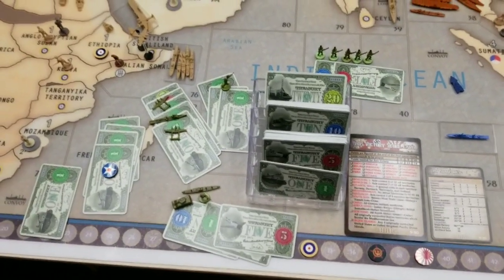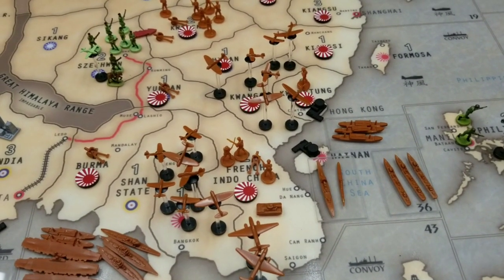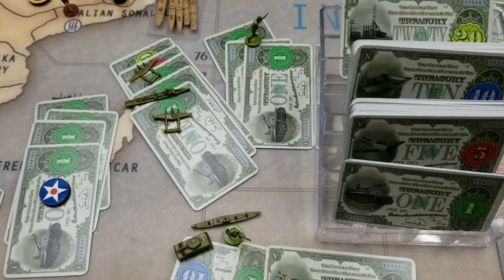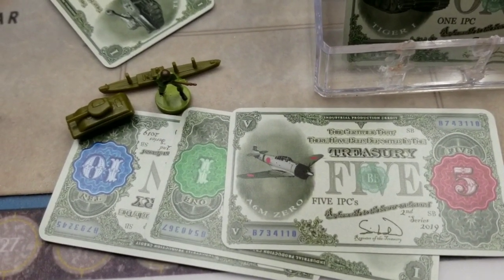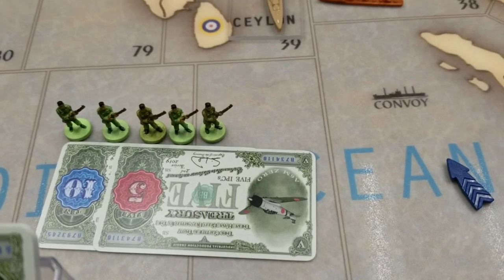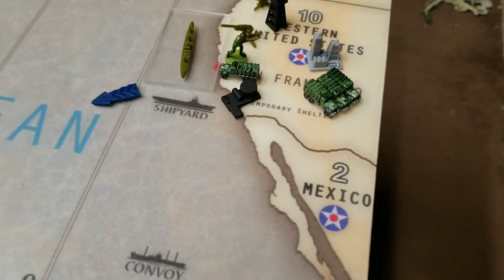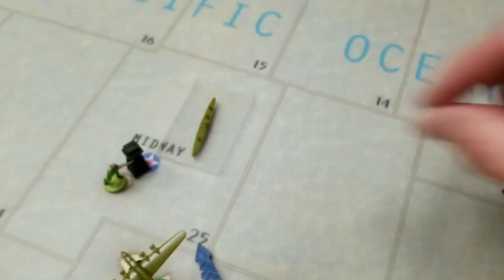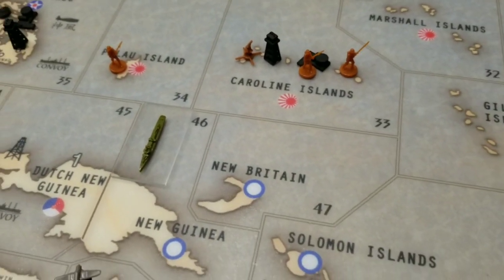YouTube Wars Season 5 BBR40 US/China 2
Now it's all out war - here we go!